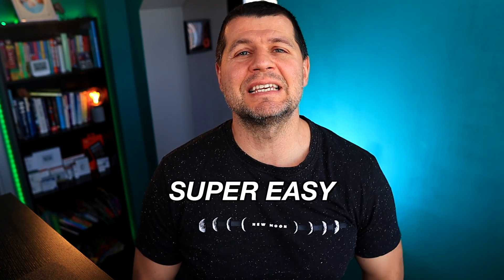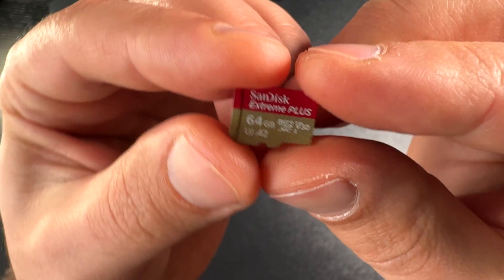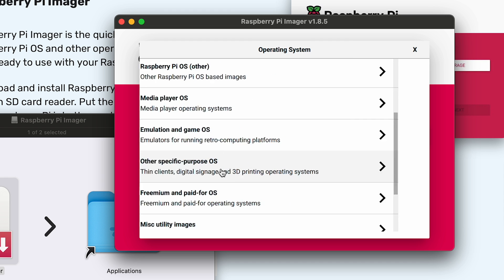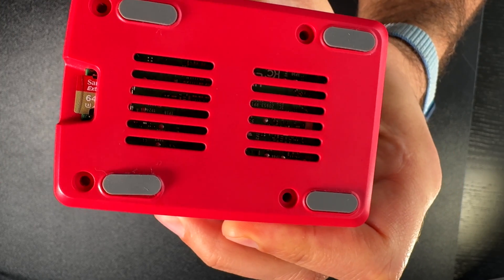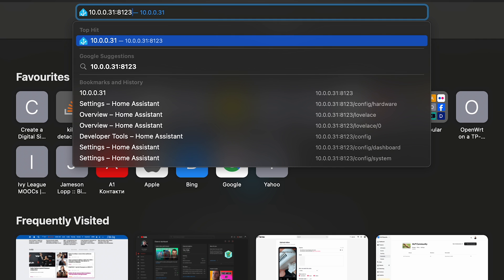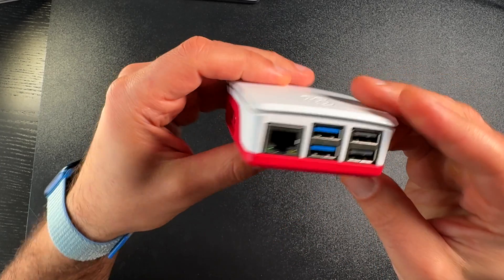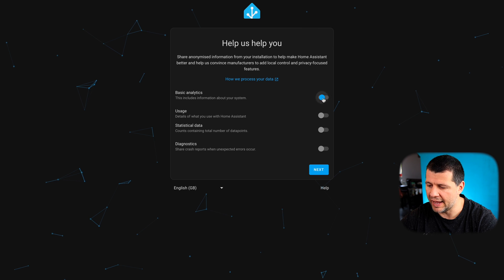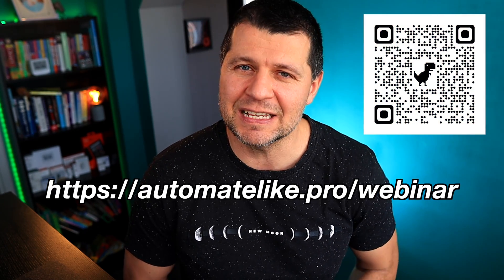How to install Home Assistant OS on Raspberry Pi 5?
CanaKit Raspberry Pi 5 Starter Kit PRO
Raspberry Pi 5
SanDisk Extreme Plus 64 GB microSDXC Memory Card

► OPTIONAL THINGS FOR RASPBERRY PI 5
Raspberry Pi 5 Cases
CanaKit 45W USB-C Power Supply with PD for Raspberry Pi 5 (27W @ 5A)
Micro HDMI to HDMI Adapter
Amazon Basics Low-Profile Wired USB Keyboard
Amazon Basics Ergonomic 2.4 Ghz Wireless Optical PC Mouse
Beikell Dual USB 3.0 and USB-C Memory Card Reader

2ND ANGLE CAMERA
SD CARDS

► ESPHOME CODE THAT I USED FOR THE SMART INERTIAL SENSOR

► DEMO HOME ASSISTANT AUTOMATION FOR THE SMART INERTIAL SENSOR